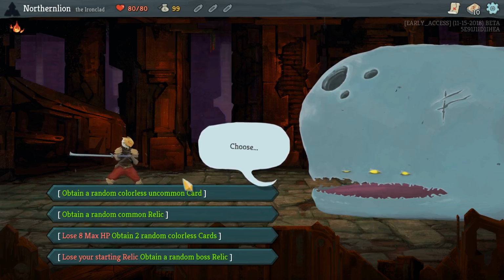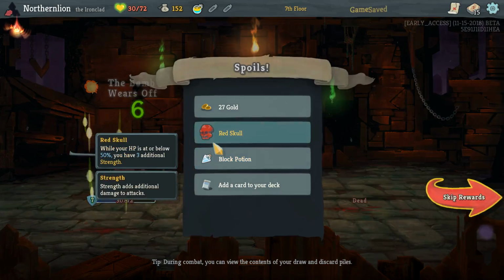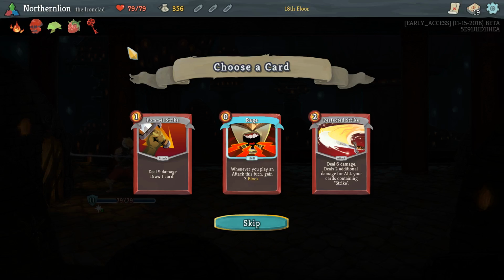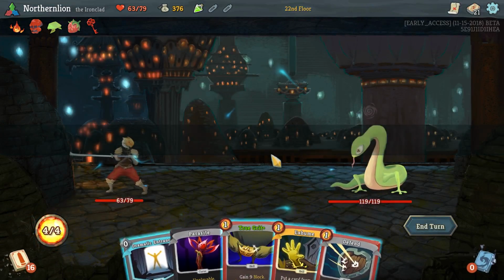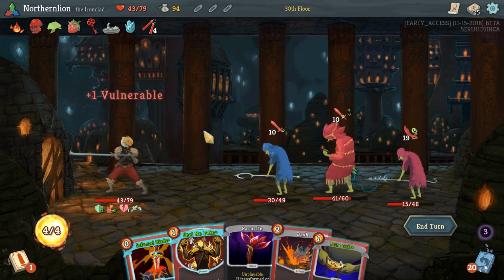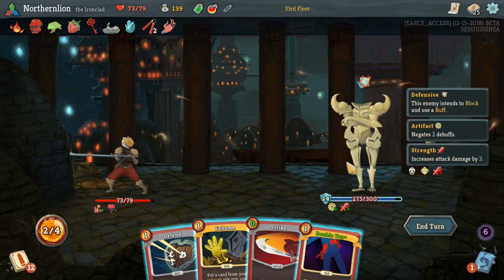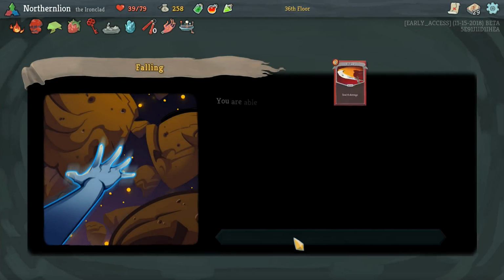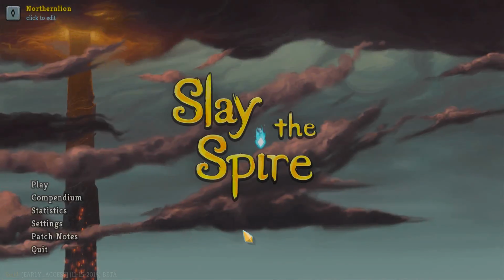Slay the Spire - Northernlion Plays - Episode 361 [Pivot]